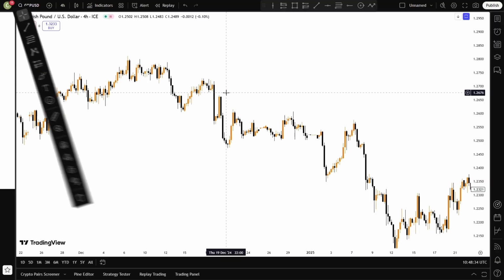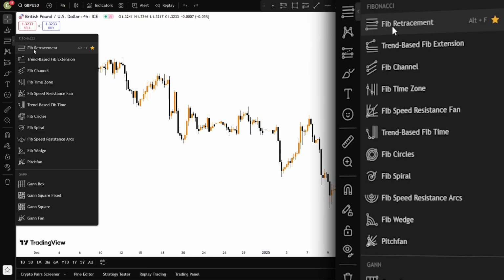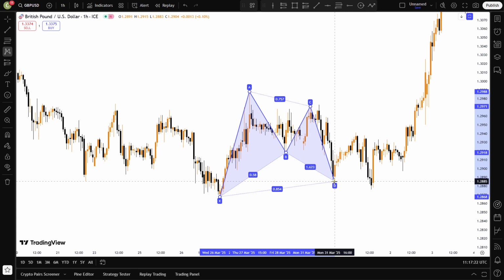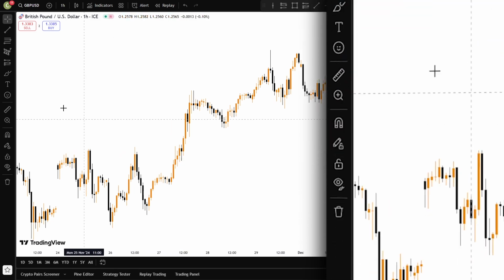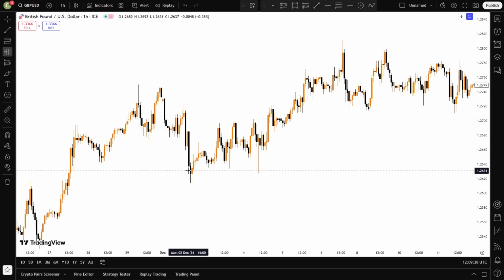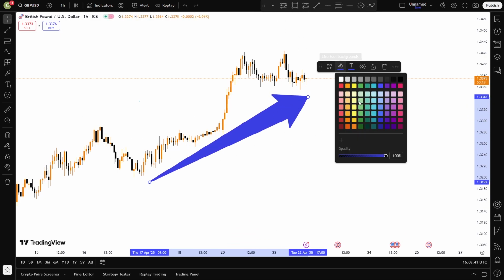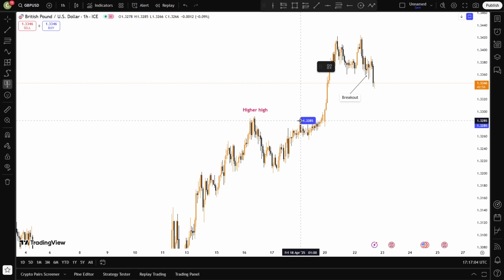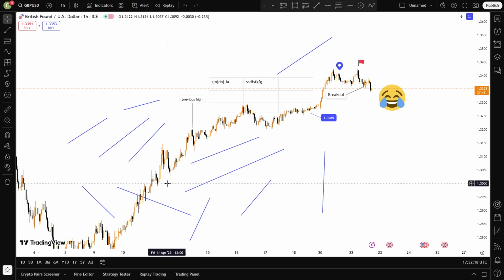EVERY Charting Tool in Trading View EXPLAINED!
Understand all the charting tools in Trading View and their uses in this video. From Cursors, Trend Lines, Forecast tools, to pitchforks, patterns, drawing tools and icons.
Each tool is briefly and clearly explained. Who knows? You might find your lucky charm in there, A tool you bond with, A tool that opens your eyes in the Trading Industry and
a tool that takes you to the professional level.

Chapters
00:00 - Intro
00:28 - Cursors
01:42 - Trend Line tools
04:20 - Channels
06:14 - Pitchforks
08:15 - Fibonacci tools
13:22 - Gann tools
15:29 - Patterns tools
25:07 - Elliot Wave tools
32:25 - Cycles
34:40 - Forecasting and Measurement tools
37:36 - Volume-based tools
39:01 - Measurer
40:09 - Brushes
41:04 - Arrows
42:07 - Shapes
47:11 - Texts and Notes
52:46 - Content
53:55 - Icons
54:19 - measure tool
54:45 - Zoom in tool
55:38 - Magnet tool
56:13 - Keep Drawing tool
56:49 - Lock All Drawings
57:24 - Hide Drawings
57:43 - Remove Drawings
58:11 - Outro

All my experience in the trading industry are genuinely poured here.